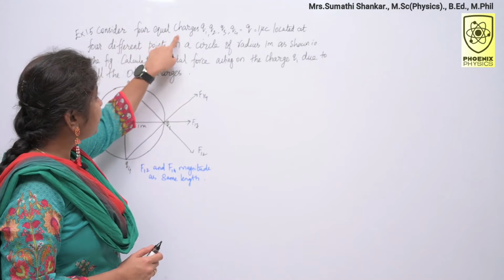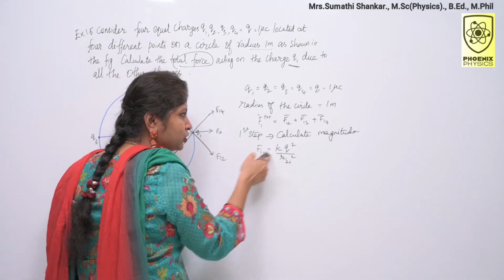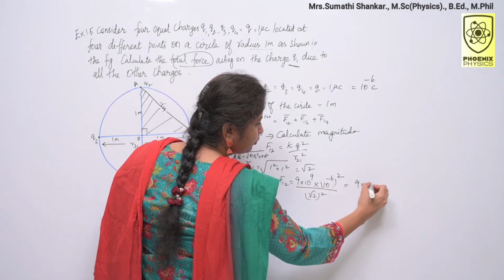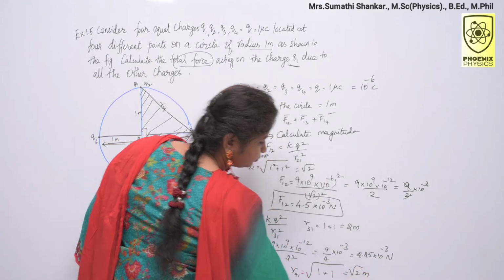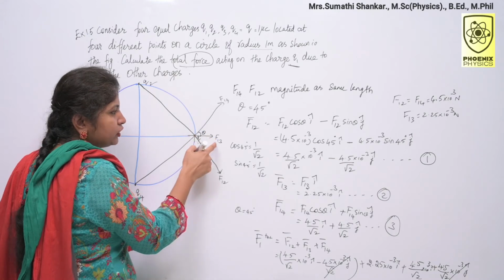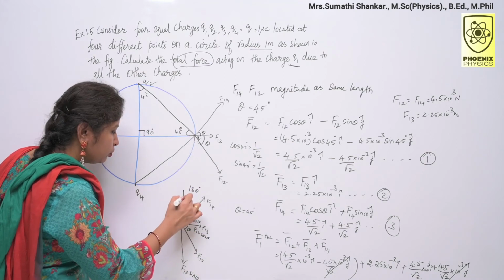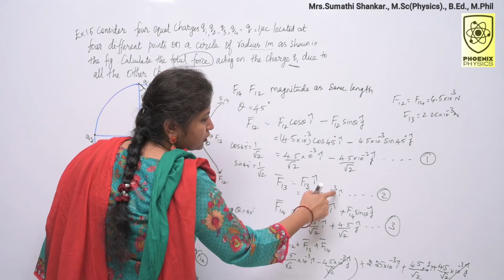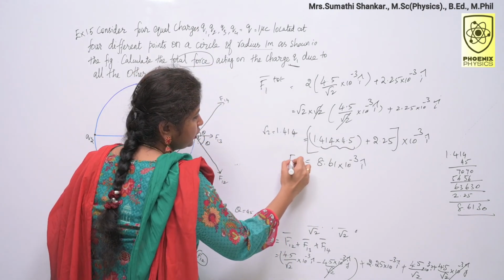12th Physics | Superposition Principle Example 1.5